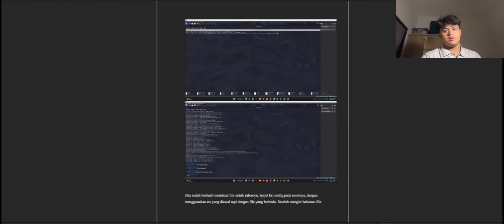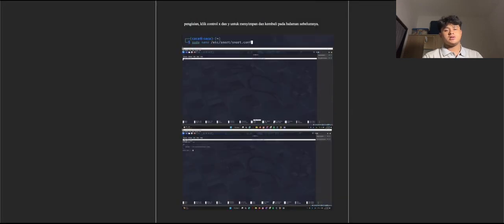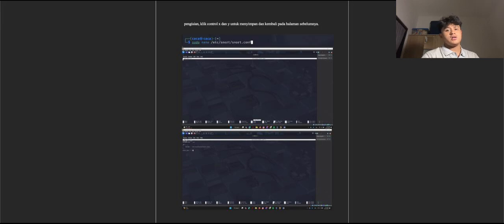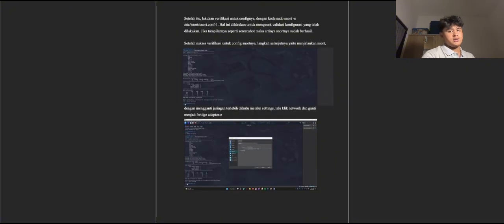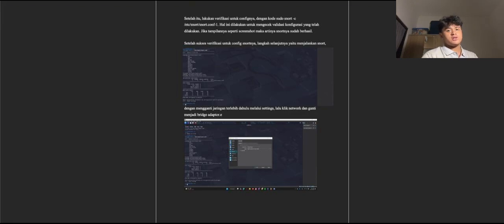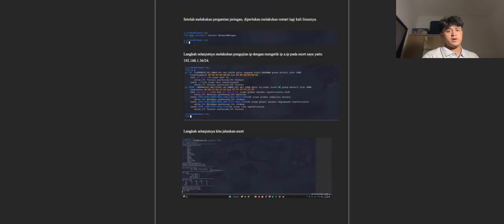202432059_Muhammad Alif Hidaya_Prak3_C